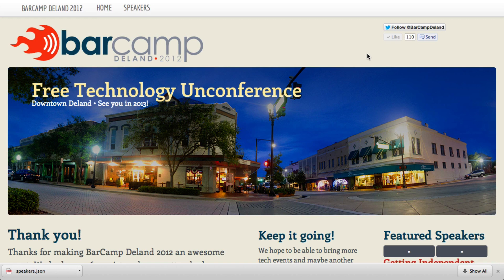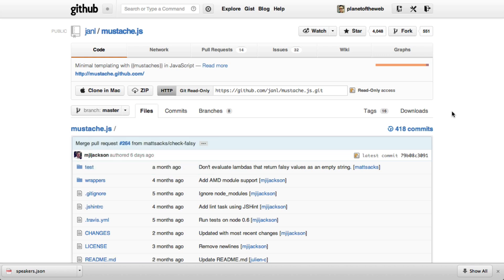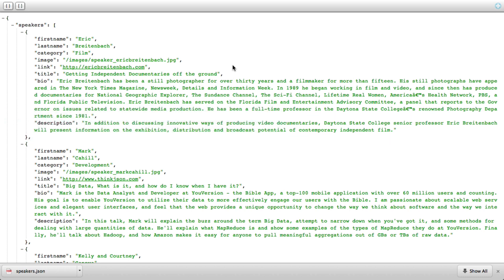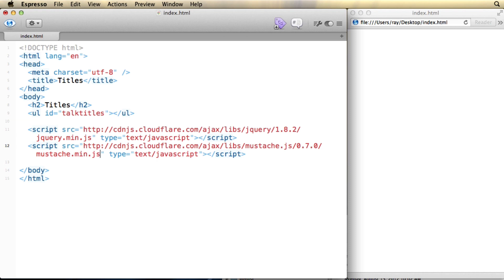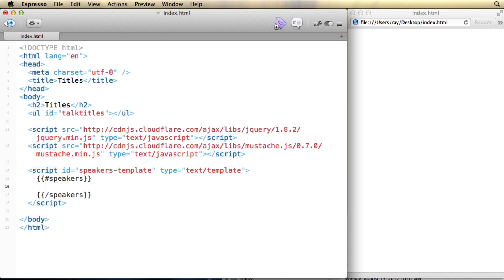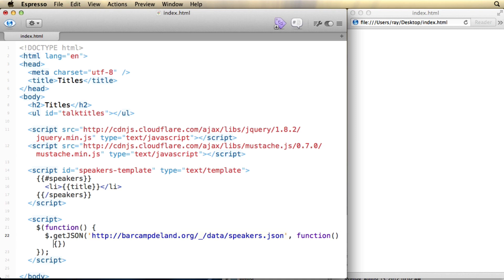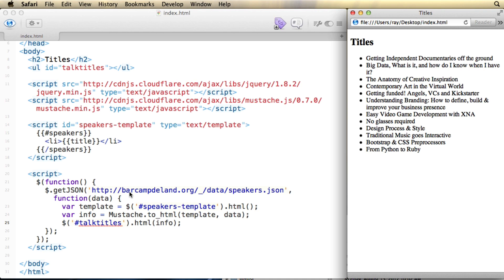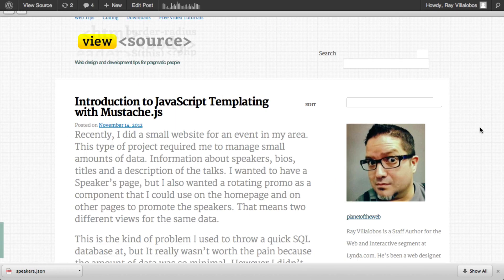Introduction to JavaScript templating with Mustache.js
In this tutorial, you'll learn how to use the mustache format using the mustache.js library to create templates that link to JSON data so that you can create multiple views of the same data. That will make information that repeats over and over in websites easy to update since updating a single text file will immediately update your sites.